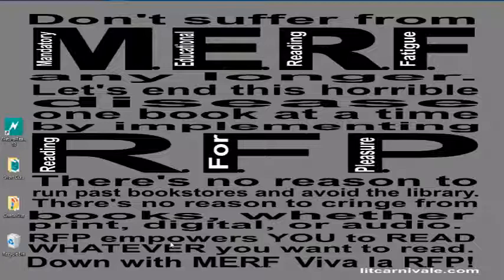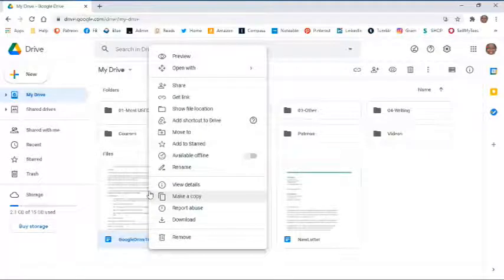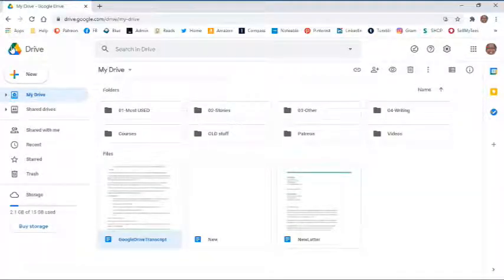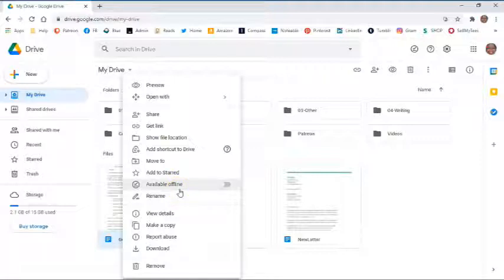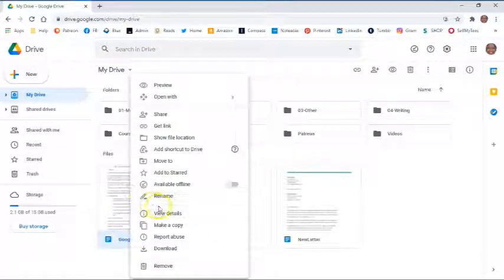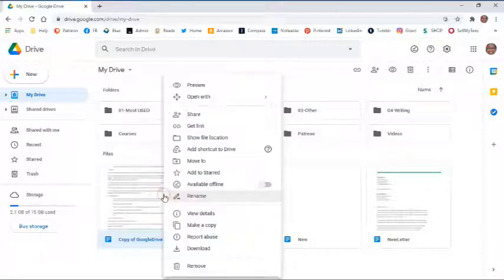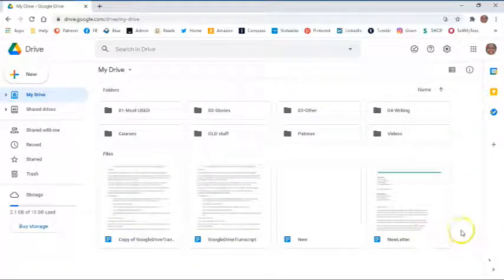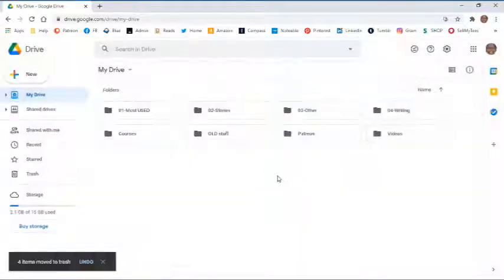Google Drive How-To 10/10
Lesson 5.1- Let’s See What We Can Do With Files